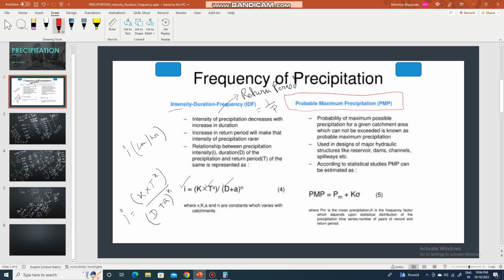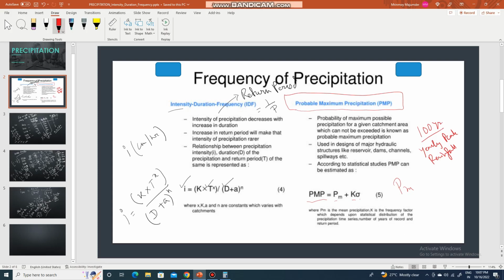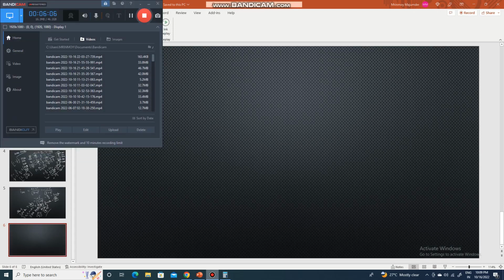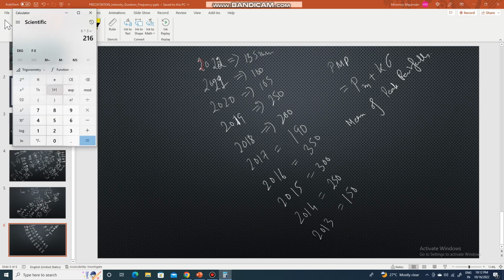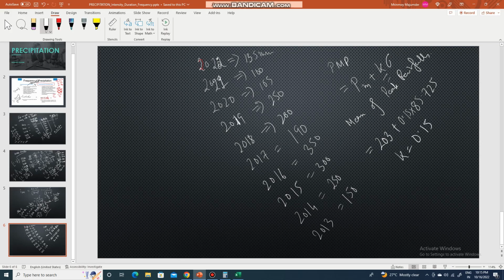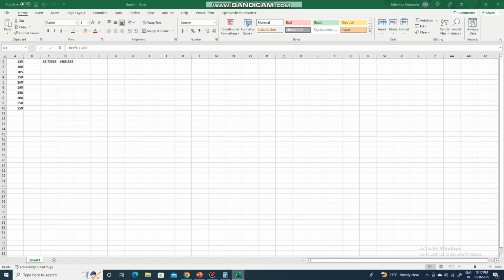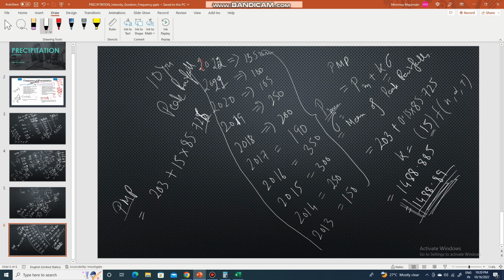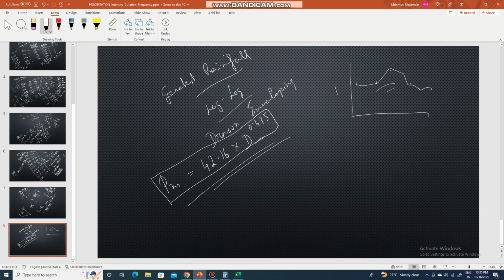Probable Maximum Precipitation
Explanation about what Probable Maximum Precipitation or PMP is? What is its significance? How to calculate ?

Part of Hydrology For Beginners Tutorial Series :

1 Probability Analysis and Plotting Position
2 Probable Maximum Precipitation
3 Relationship between the Rainfall Intensity,Duration and Frequency
4 Numericals on Rational Equation
5 Peak Flow Calculation by Empirical Formula
6 Gumbel's Equation
7 Determination of Optimal Number of Raingauge
8 What is Risk and Vulnerability?
9 Weibull’s Method
10 Numerical Analysis
11 Uncertainty Analysis
12 HydroGraph
13 BASEFLOW SEPARATION
14 Excess Rainfall Hyetograph and Direct Runoff HydroGraph Problems
15 Solved Numerical on Phi Index,ERH and DRH
16 Introduction to Unit Hydrograph
17 Flood Hydrograph from Unit HydroGraph : Solved Problem

You may also like my other books as listed below :
An Introduction to Ant Colony Optimization Techniques

₹75 Published

How to use GIS to digitize paper maps ?

How to use GIS for detection of Leaks in Pipelines?